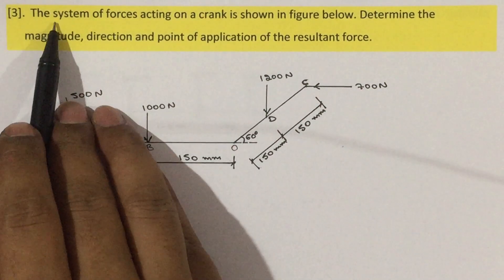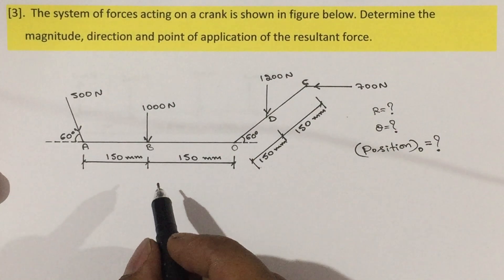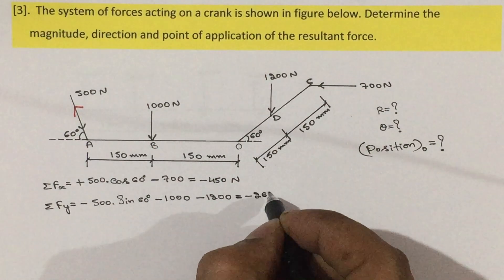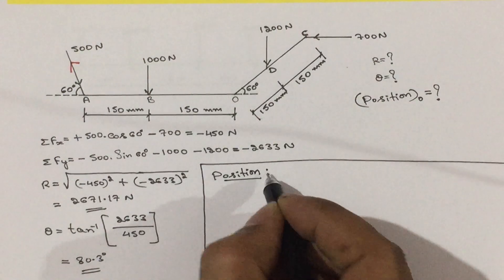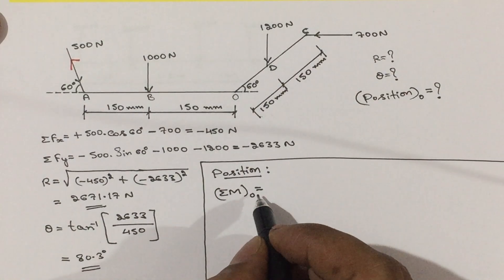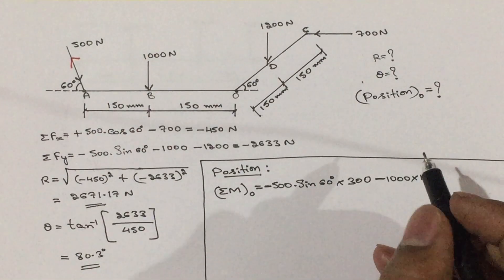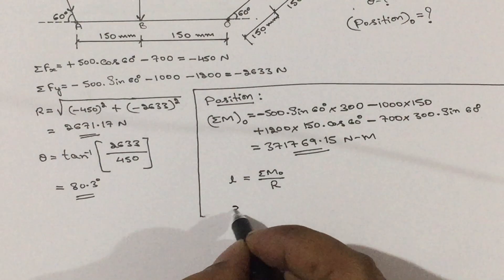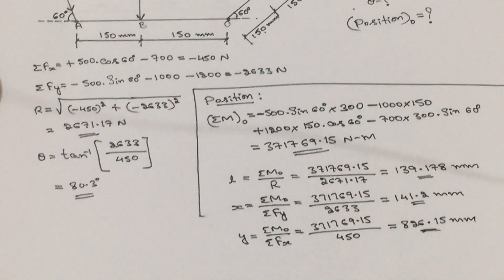Problem 3: Noon-Concurrent Force System